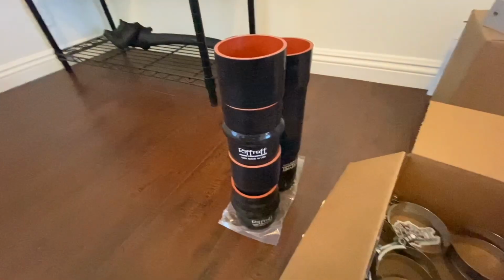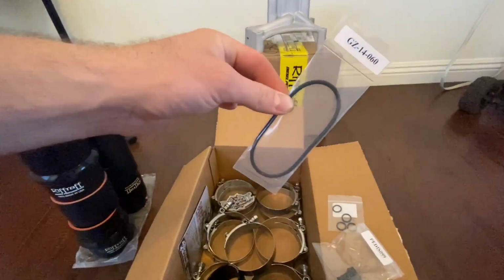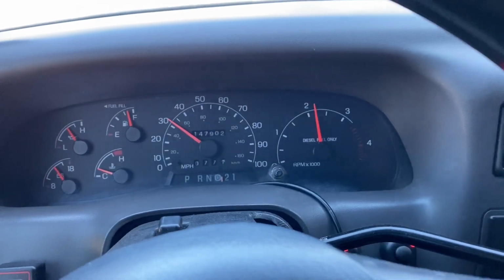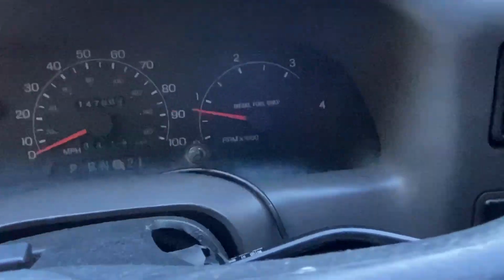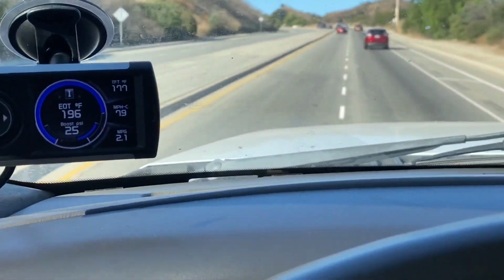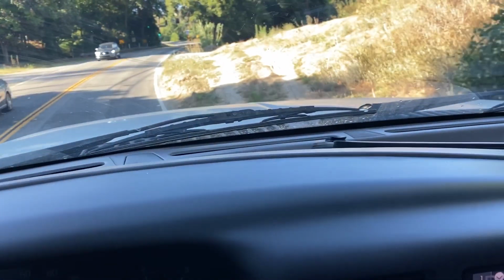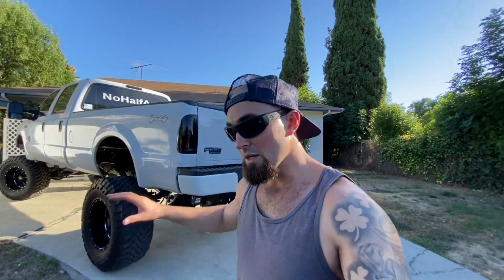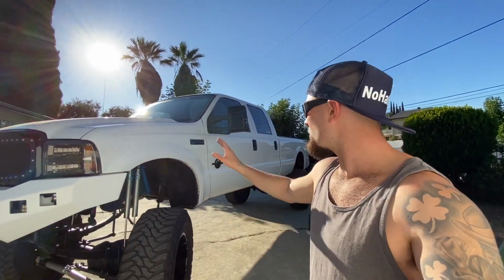Last test for 7.3 powerstroke’s stock turbo! KC300x turbo on its way!! 5,000 subs!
KC300x turbo
High torque starter (Mine)
DB electric high torque starter (if first link isn’t available)
Dual steering stabilizers
Front grill
Tow mirrors
Afe air filter
5” straight pipe
5x8x18 exhaust tip
5x7x12 aFe exhaust tip
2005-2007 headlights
Oil drain valve Rock lights
Bluetooth wiring harness
100ft black and red wire
Edge monitor (gauges)
Archoil friction modifier
White bed liner spray
Candy blue paint
200 amp alternator
Solar panel battery charger
White Rodgers glow plug relay
Rev-X oil additive
Tailgate assisting shock
7.3 international badges
7.3 international badges
Upgraded fuel pressure spring
4” LED light pods
42” light bar
Napa 6637 air filter
Smoked 3rd brake light
Air intake heater(AIH) delete plug
MBRP 4” turbo back straight pipe
Everlast welder
Wheel cleaning brush
Shackles on front bumper

Smoked tail lights
Air intake heater delete plug

Last test for 7.3 powerstroke’s stock turbo! KC300x turbo on its way!! Turbo boost psi